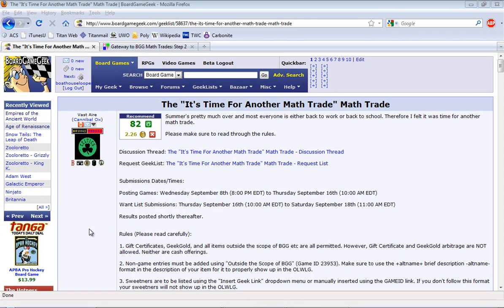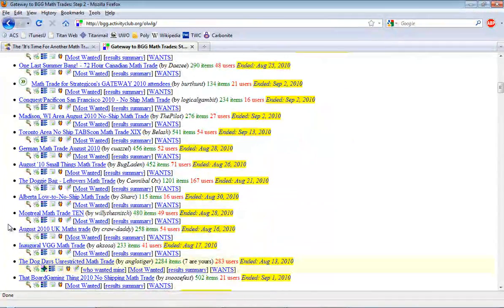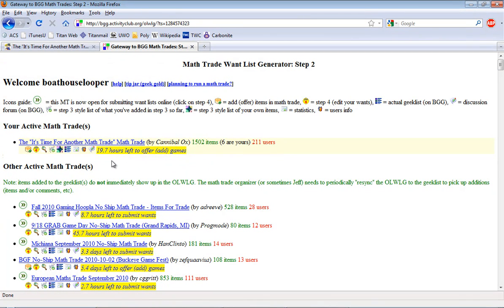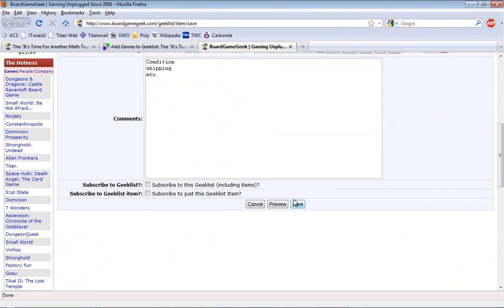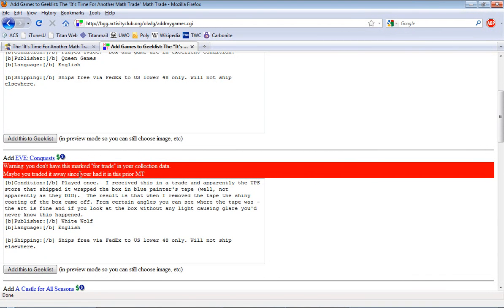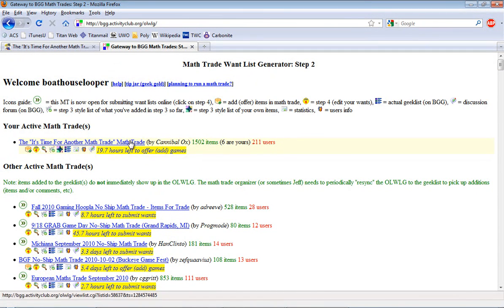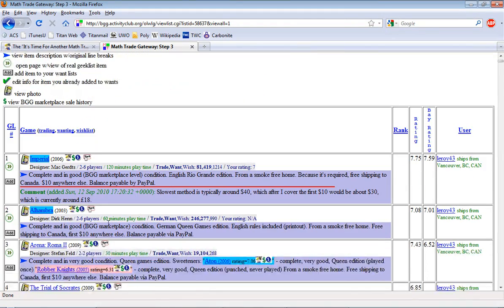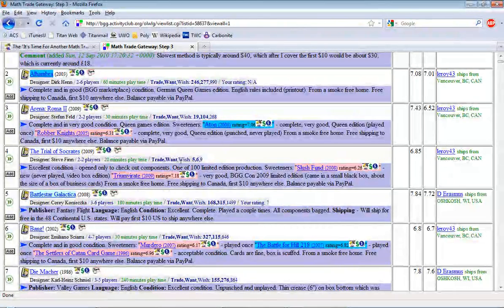Math Trades part 2, adding via the OLWLG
How to participate in Math Trades on BoardGameGeek.com, part 2: Adding items using the OnLine Want List Generator, an awesome tool by JeffyJeff.